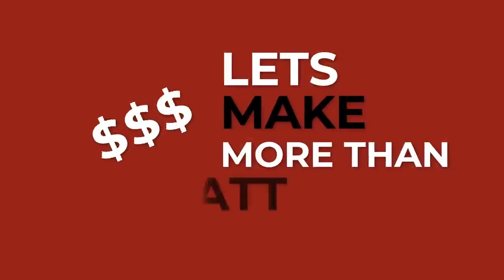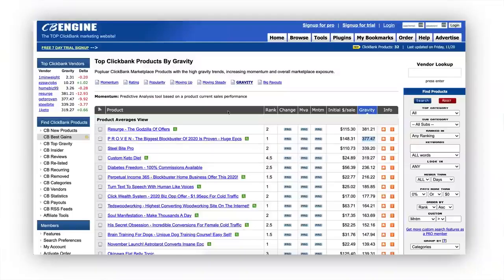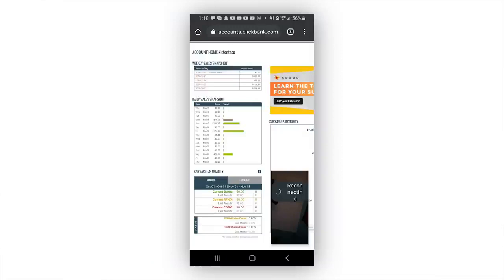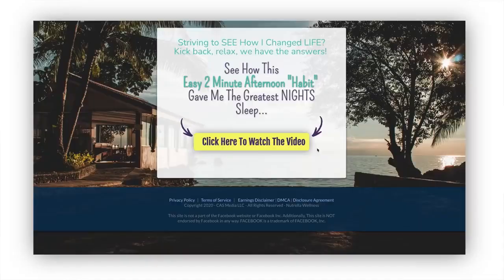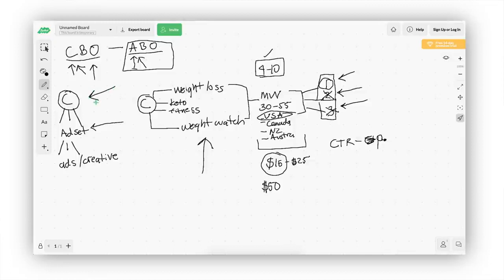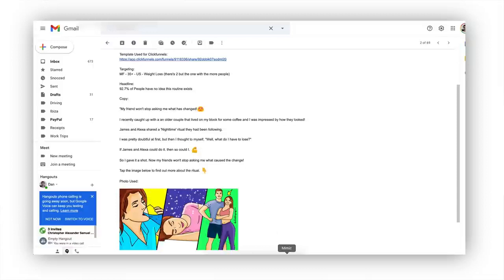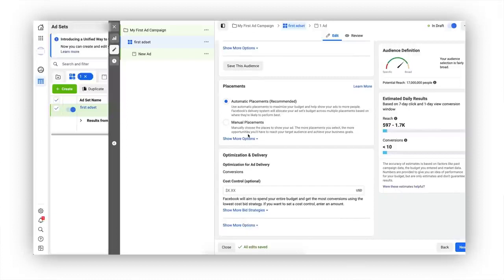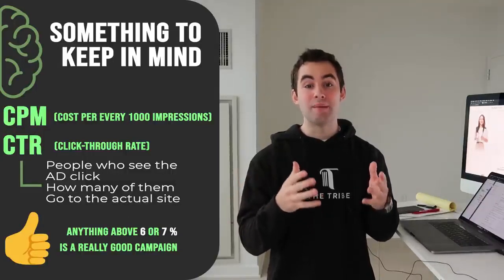clickbank facebook ads - clickbank 2020: watch me build a facebook ads campaign step by step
how to use clickbank and facebook ads to sell products and make money online with the simple 3 step formula: . watch me build a clickbank